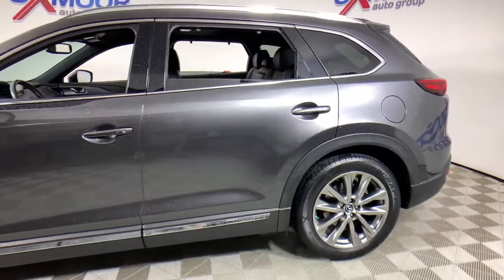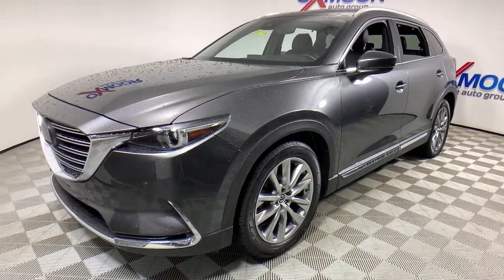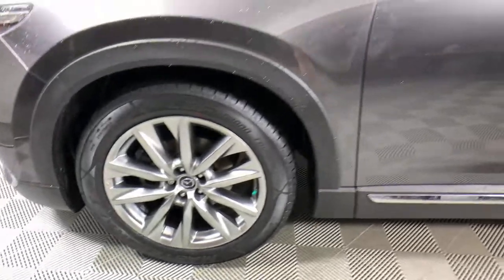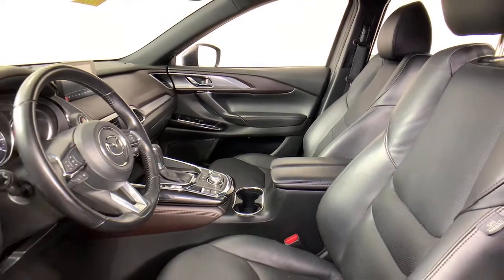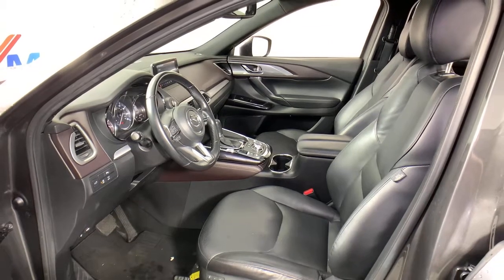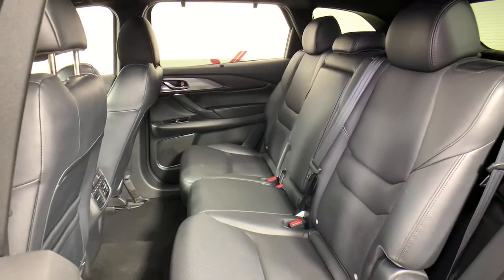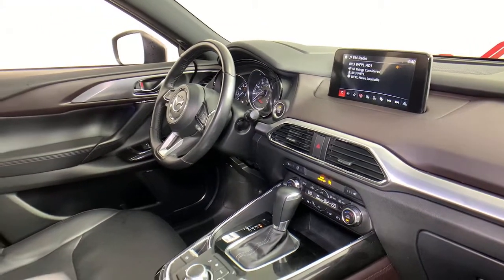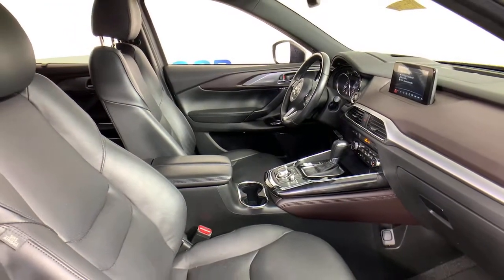2018 Mazda CX-9 at Oxmoor Mazda | Louisville & Lexington, KY M15504A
Machine Gray Metallic Used 2018 Mazda CX-9 available at Oxmoor Mazda in Louisville, Kentucky. Servicing the Lexington, Elizabethtown, KY New Albany, IN Jeffersonville, IN area.
2018 Mazda CX-9 Grand Touring - Stock#: M15504A - VIN#: JM3TCBDY0J0222059

Oxmoor Mazda
7913 Shelbyville Rd

2018 Mazda CX-9 Grand Touring Vehicle is at OXMOOR MAZDA. AWD, ***OXMOOR MAZDA IS PROUD TO BE THE #1 CERTIFIED PRE-OWNED DEALER IN THE STATE OF KENTUCKY***, **160-POINT QUALITY ASSURANCE INSPECTION**, **BLIND-SPOT MONITOR**, **BLUETOOTH**, **BOSE SOUND**, **CLEAN CARFAX**, **HEATED LEATHER SEATING**, **KEYLESS ENTRY**, **LOCALLY OWNED**, **NAVIGATION**, **ONE OWNER**, **POWER MOONROOF/SUNROOF**, **PUSH BUTTON START**, **REAR BACKUP CAMERA**, **SERVICED AT OXMOOR MAZDA**, **SUPER CLEAN INSIDE AND OUT**, **SUPER LOW MILES**, 12 Speakers, Distance pacing cruise control: Mazda Radar Cruise Control (MRCC), Emergency communication system: MAZDA CONNECT, Exterior Parking Camera Rear, Garage door transmitter: HomeLink, Heads-Up Display, Heated Front Bucket Seats, Heated rear seats, Heated steering wheel, Leather Shift Knob, Leather steering wheel, Mazda Navigation System, Memory seat, Navigation System, Power Liftgate, Power moonroof, Radio: AM/FM Sound System w/Bose Audio, SiriusXM Satellite Radio, SMS Text Msg Audio Delivery & Reply, Turn signal indicator mirrors, Wheels: 20 x 8.5J Aluminum Alloy. Certified. CARFAX One-Owner. 20/26 City/Highway MPG Awards:br  * 2018 KBB.com Brand Image Awards